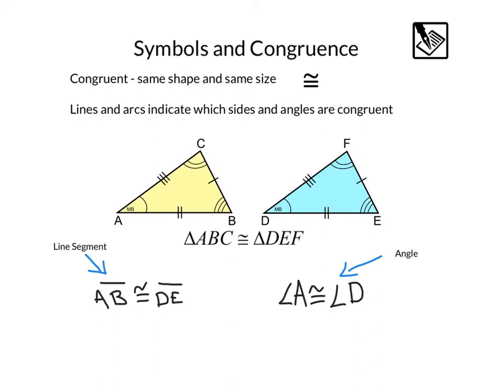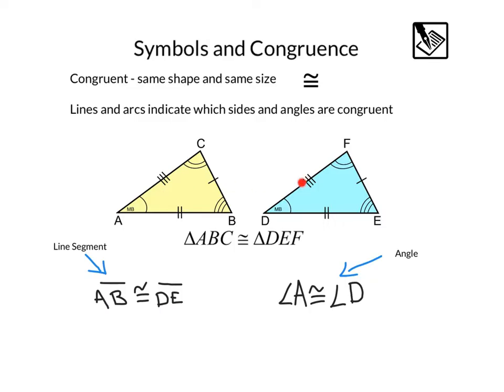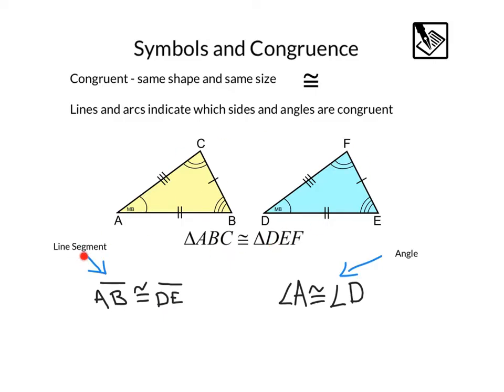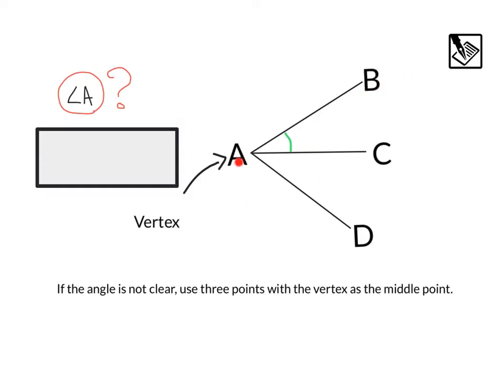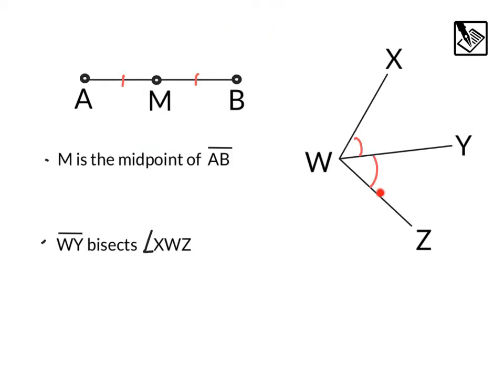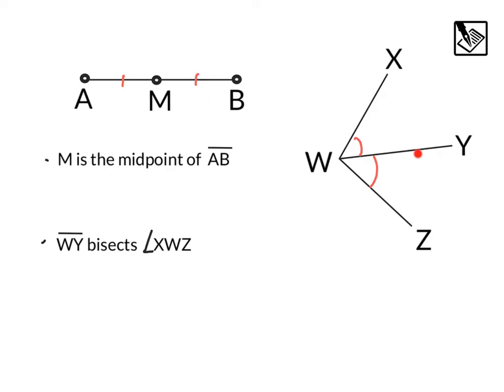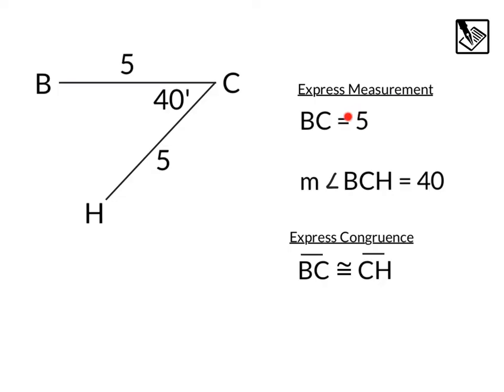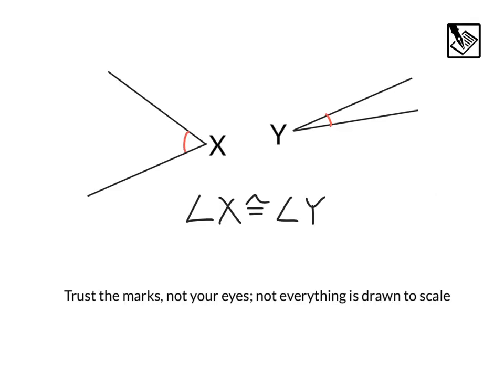Symbols and Congruence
Notes 7-1: Symbols and Congruence; congruence statements, line segments, angles, midpoint, bisect, not to scale, congruence marks, vertex, measure